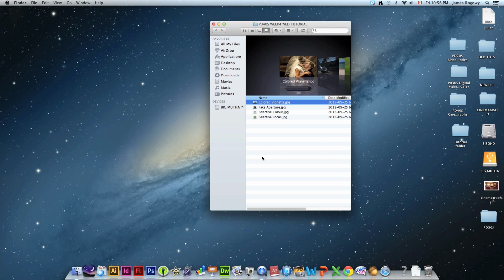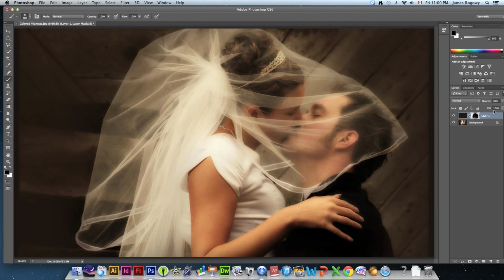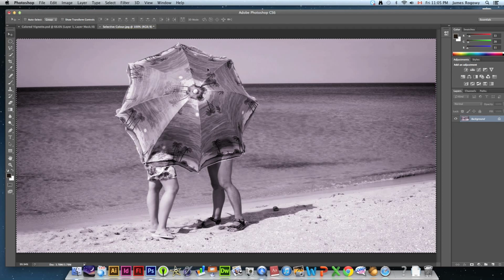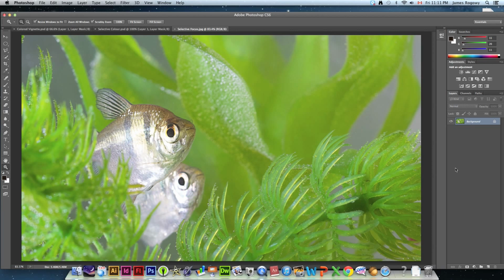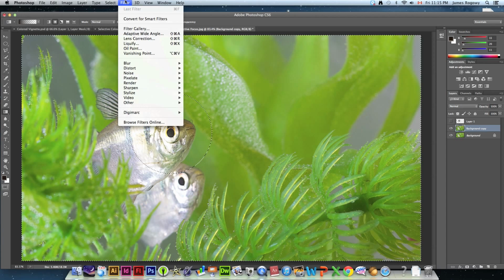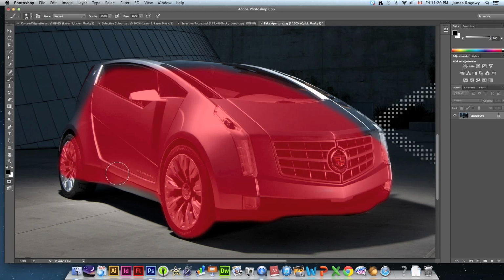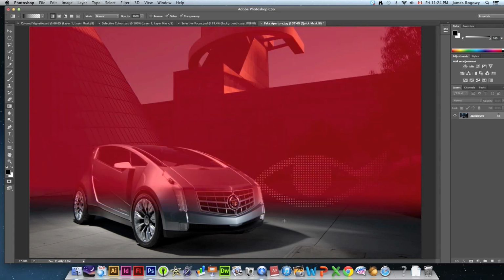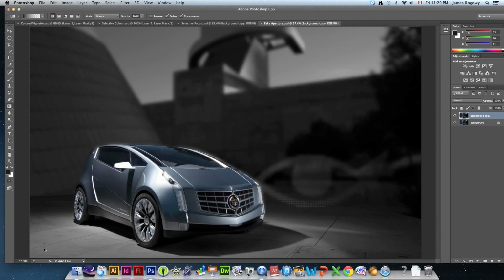Adding Emphasis to your Photos in Adobe Photoshop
In this video, Mr. Rogowy will demonstrate several techniques to add emphasis to your digital photos. We will learn how to create emphasis with selective colour, vignettes, selective focus and custom digital aperture. These techniques are important in order to be successful with Photoshop in subsequent classroom tutorials.